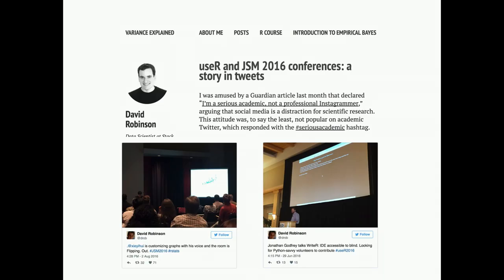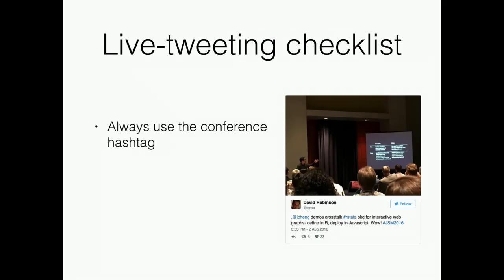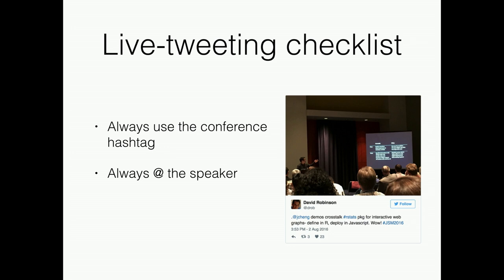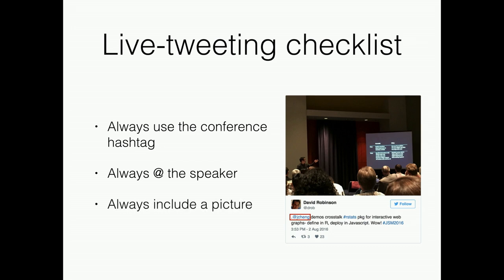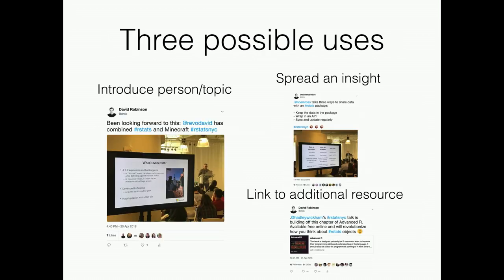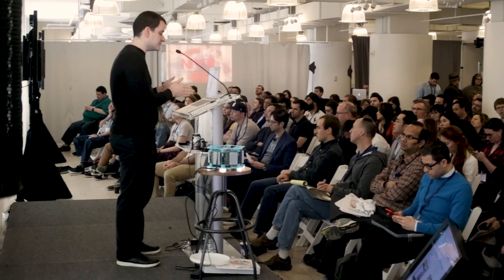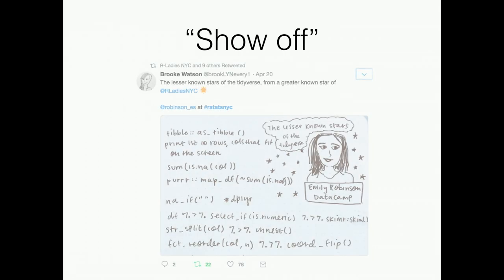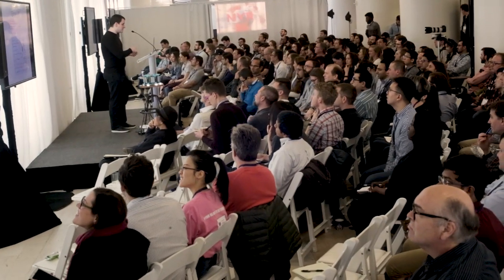David Robinson on Live Tweeting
Delivered by David Robinson (DataCamp) at the 2018 New York R Conference at Work-Bench on April April 20 and 21.